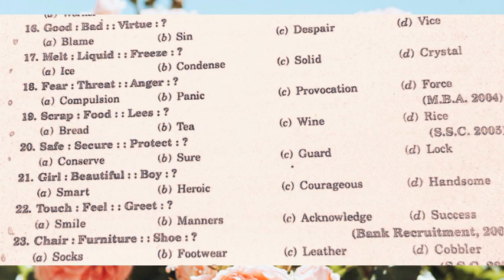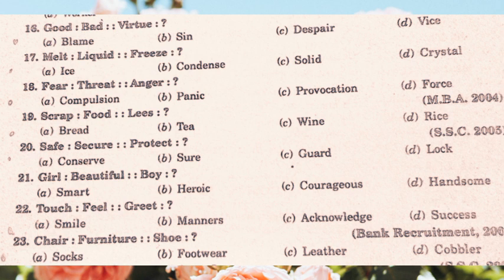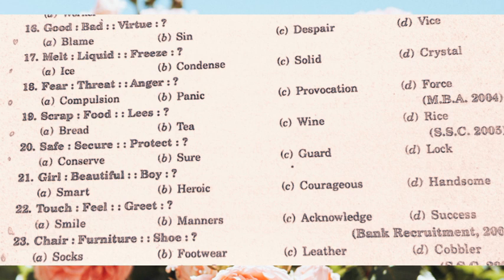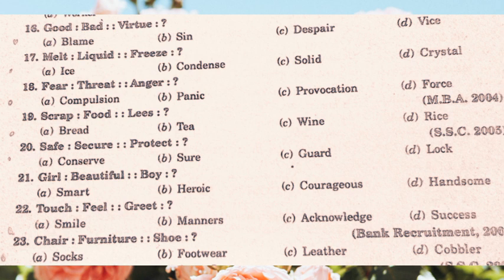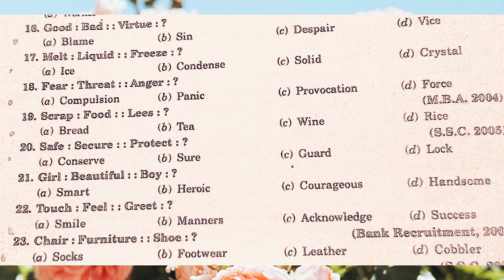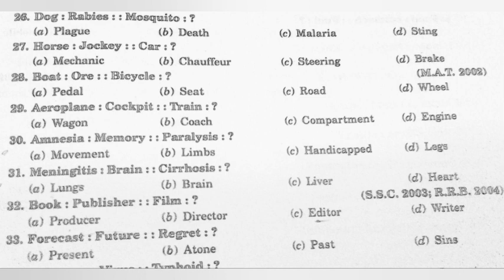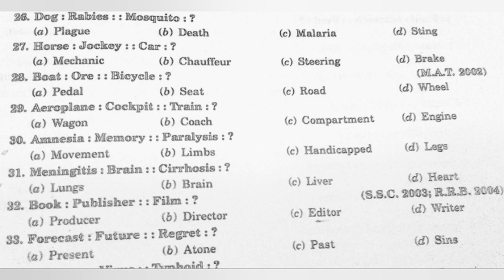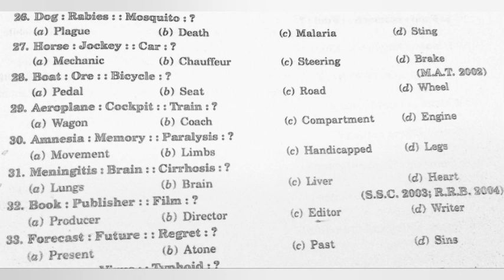Solving Analogy l part 2 l For all competitive exams l